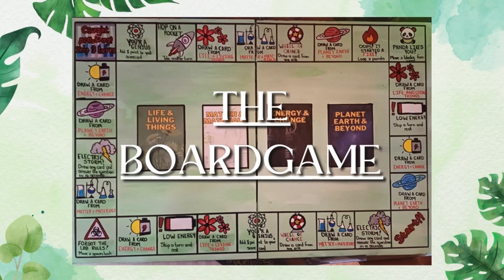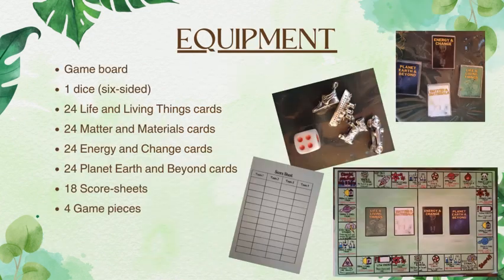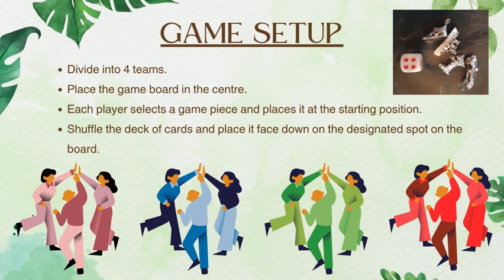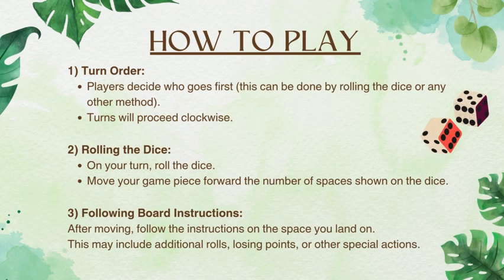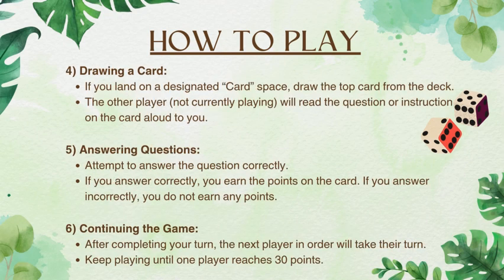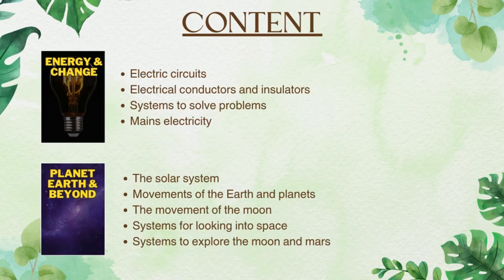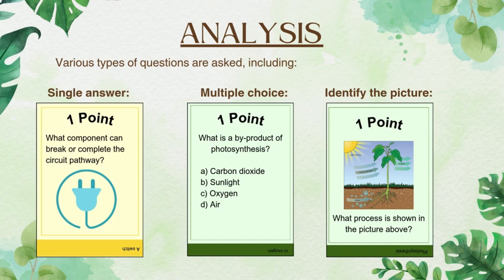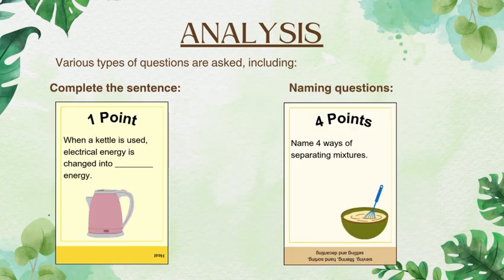PP presentation on Science Trivia Boardgame